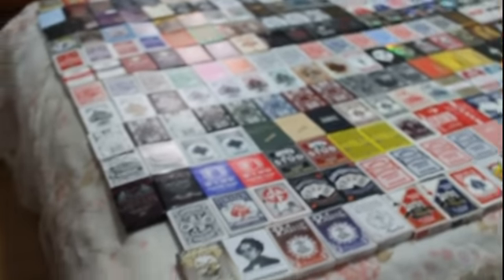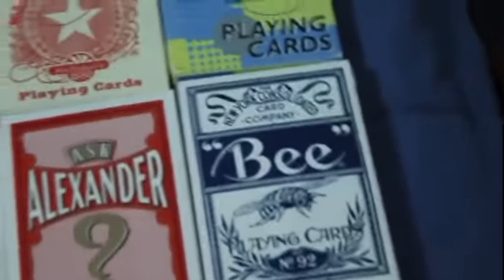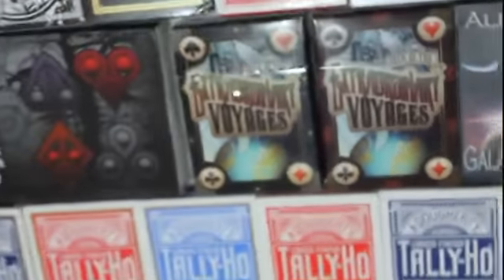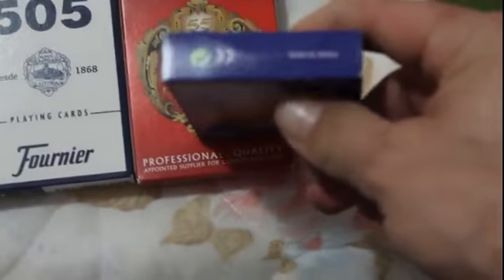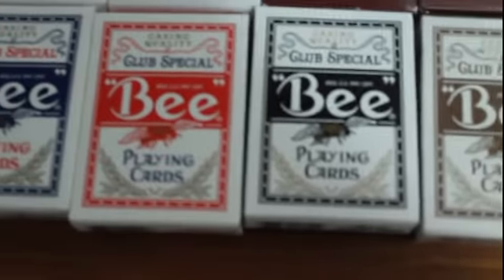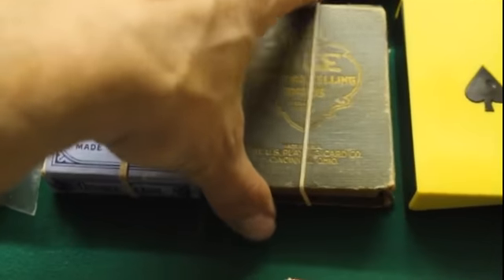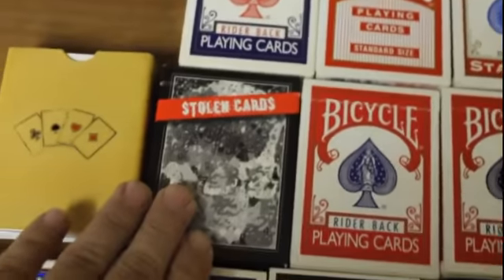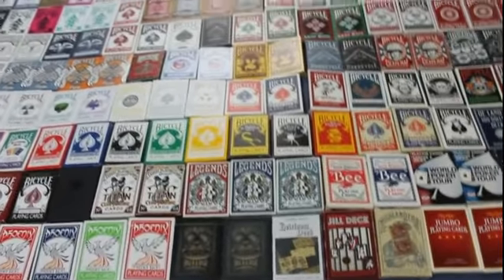Youtube's Biggest Playing Card Collection!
It's here!!! I have got a TON of decks now. Ended up using my bed, my sisters bed, 2 dressers, a pool table, and a desk to set them all out although I did display each and everyone where I would normally stack multiples instead of laying them all out, so perhaps that is part of it.

And as usual I forgot a deck or two, actually 2 gaff decks which make up the Trilby Deck gimmick, just noticed them in the dvd package, whoops!

How many decks do I have? I counted about 1100 decks plus 24 mini decks and over 50 gaff/gimmick decks! This is as of October 13 and I have many more on the way!